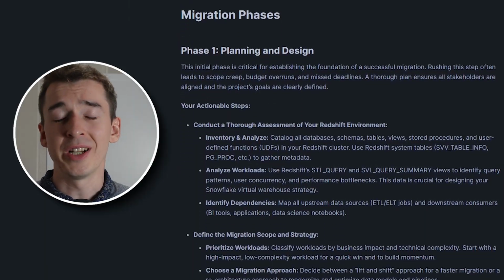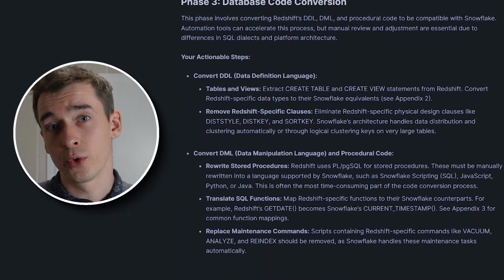How Redshift-to-Snowflake migrations got so much easier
Migrating from Redshift to Snowflake sounds simple — until you actually do it.

A few years ago, I worked on a full Redshift-to-Snowflake migration project.

No tools. No automation. Just scripts, manual rewrites, and endless debugging.

We ran into all kinds of problems — from broken logic and performance issues to subtle differences in SQL behavior.

Even something as simple as how NULLs are sorted caused dashboards to show completely different results.

Fast forward to today — and it’s a totally different story.

In this video, I’ll walk you through:
 • What that Redshift-to-Snowflake migration looked like back then
 • The common pitfalls (like ORDER NULLS and function differences)
 • How I would approach it today using SnowConvert
 • How to validate data with HASH_AGG instead of custom scripts
 • Why migrations are a perfect time to rethink architecture instead of copying it 1:1

If you’re a data engineer planning or supporting a Redshift-to-Snowflake migration, this will save you days of frustration — and maybe a few production rollbacks.

What you’ll learn:
✅ Common Redshift-to-Snowflake SQL pitfalls
✅ How SnowConvert automates most of the heavy lifting
✅ Why you still need tests and validation scripts
✅ Best practices for modern Snowflake migrations